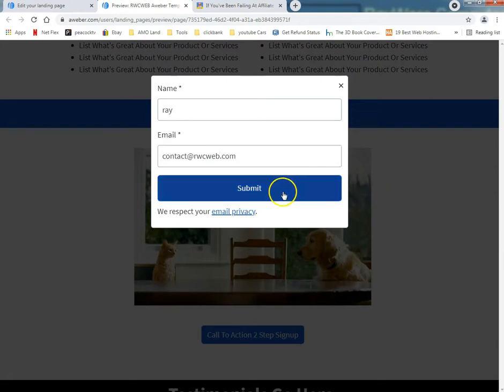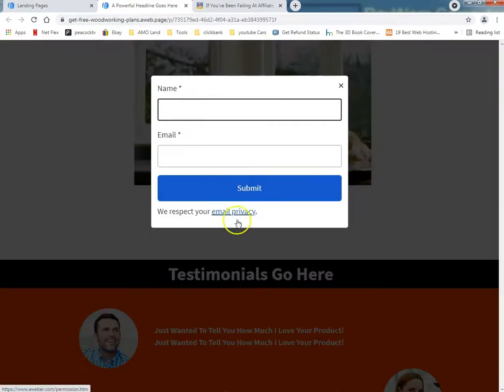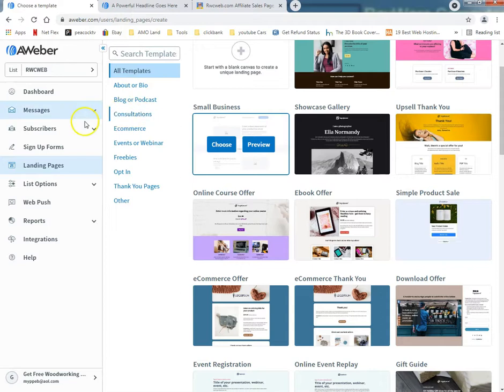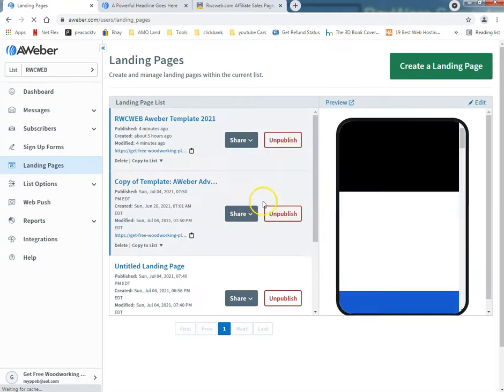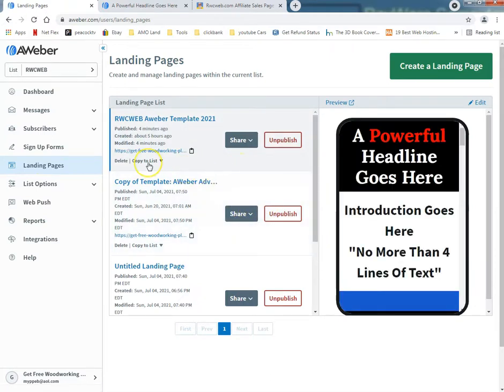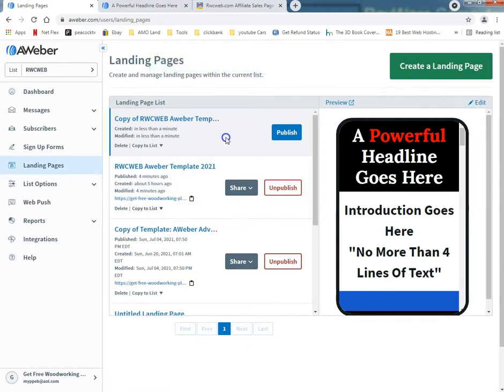Get Your FREE Aweber Landing Page Template Ready Done For YOU!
In this video I show you how you can use Aweber's landing page templates to custom suite all your needs to capture new email sign ups.